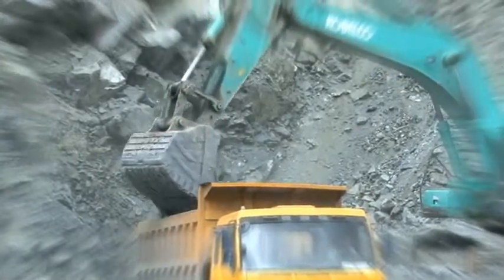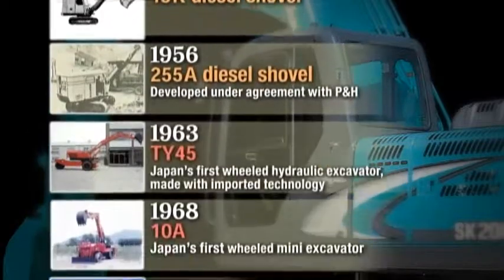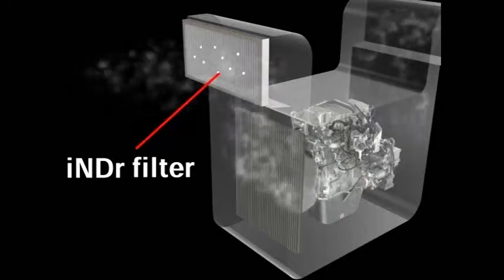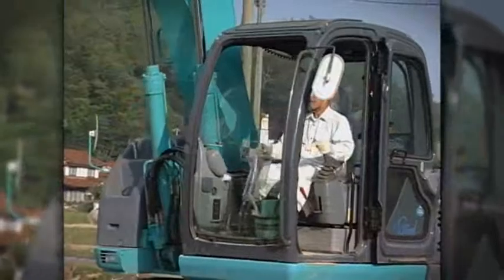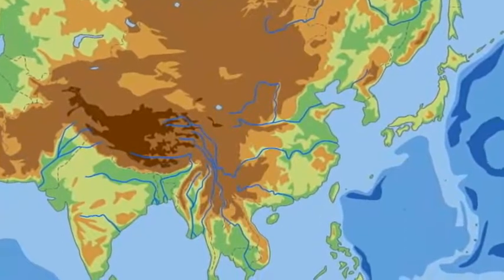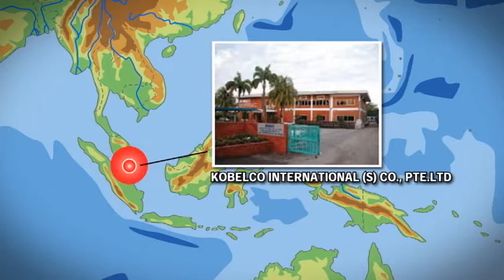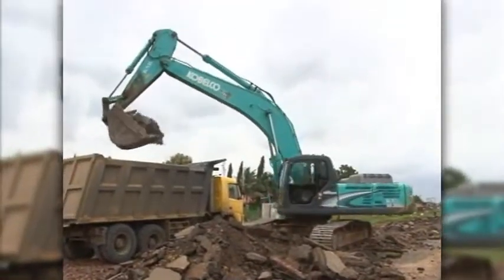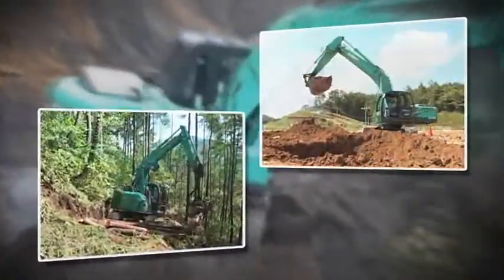bh-ruda.pl prezentacja firmy Kobelco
Prezentacja firmy Kobelco